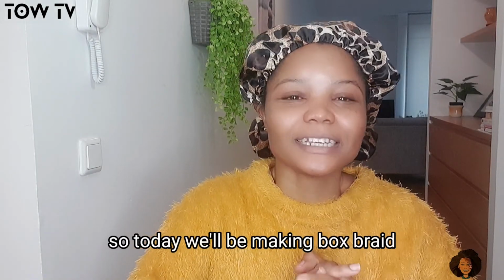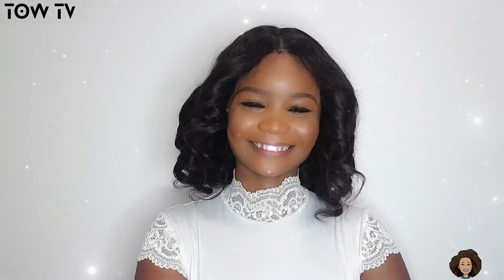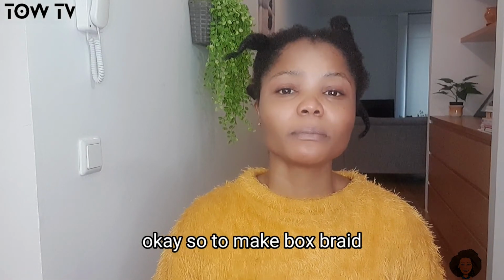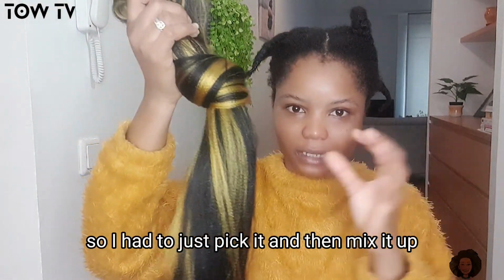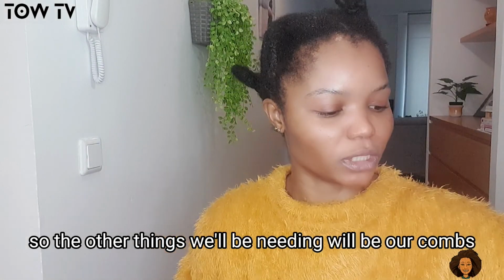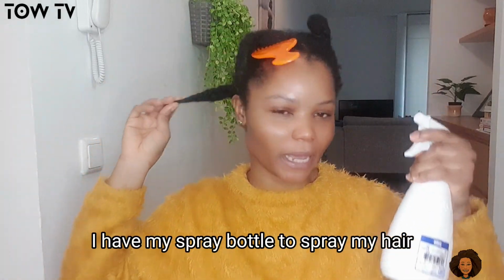How To Make Box Braid | How To Protect Your 4c Hair in Box Braids Protective Style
Hey Beautiful People, Let's DIY💃💃❤
Box Braid are a hairstyle that is generally achieved using synthetic hair extensions. The name comes from the “box” or square-shaped partings on each braid, although there are many other parting variations. Triangle and diamond parts can also work for this look.
In this video, I shared how I protect my natural, unrelaxed 4c hair in box braid.
It's a good way to protect your hair. And the most beautiful thing is that, it's totally easy to make.
I hope you enjoy the video and get to try yours too.